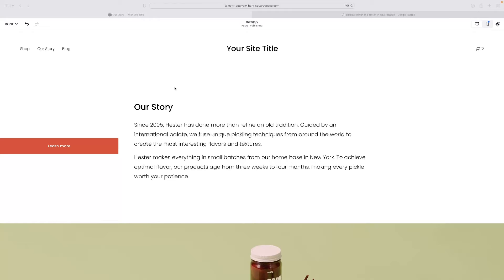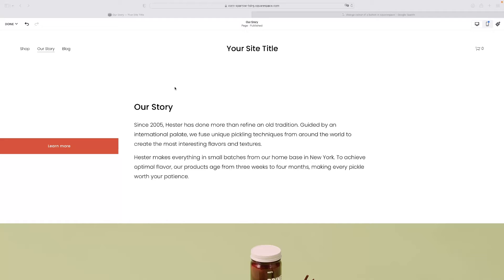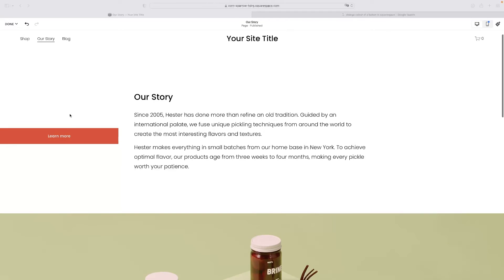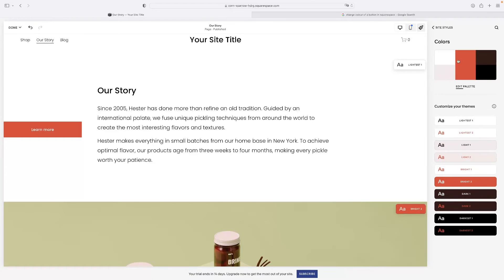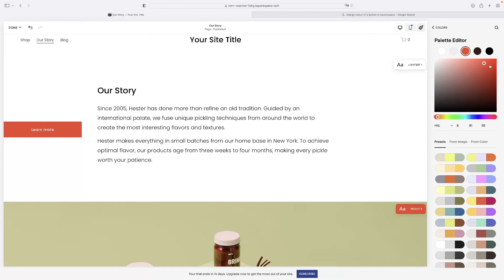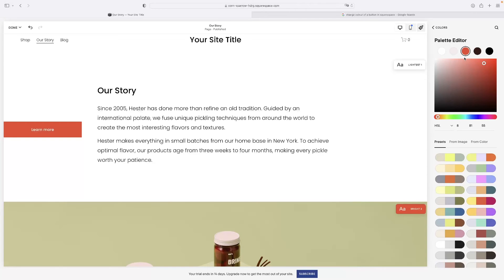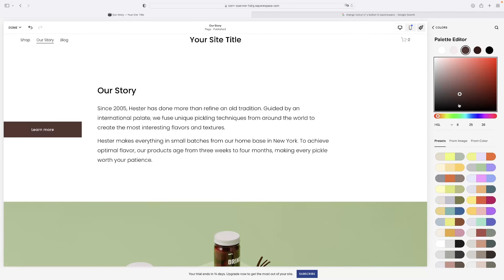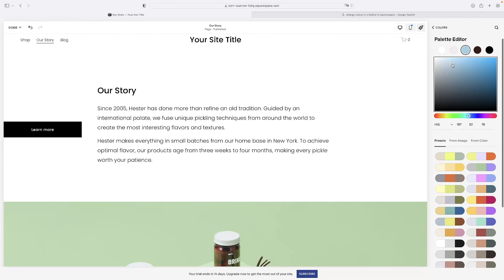Squarespace How To Change Button Color - Easily!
Squarespace How To Change Button Color

Want to change the color of your buttons on your SquareSpace site? In this video, we'll show you how to do it!

If you're looking to personalise your SquareSpace site with new colors, this guide is for you! We'll walk you through the simple steps of changing the color of your buttons, no coding required! By the end of this video, you'll be able to change the color of your buttons on your SquareSpace site like a pro!